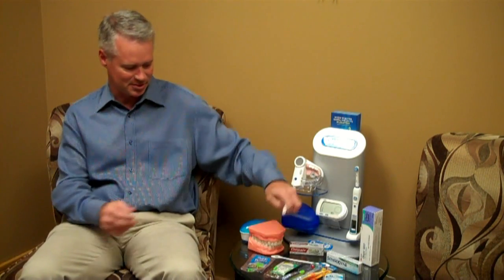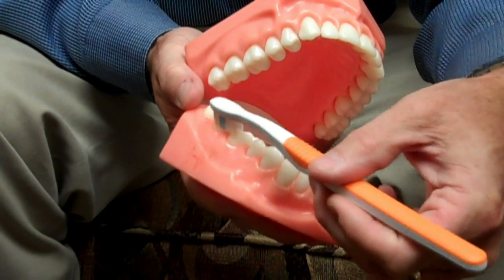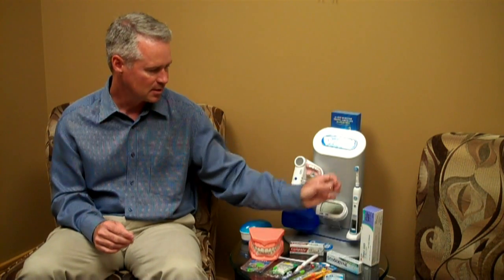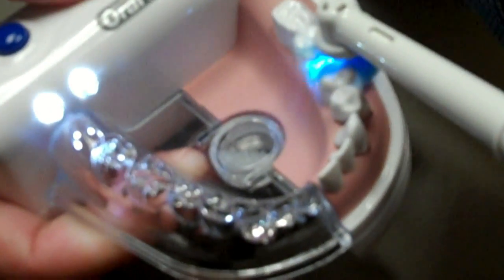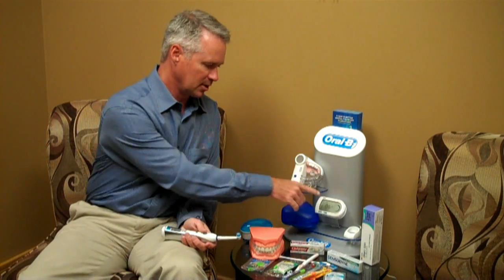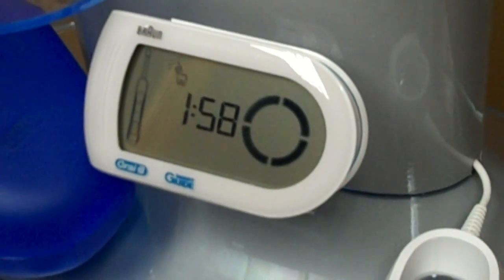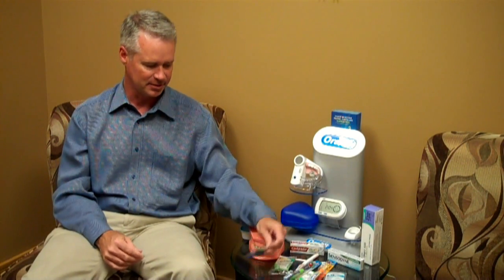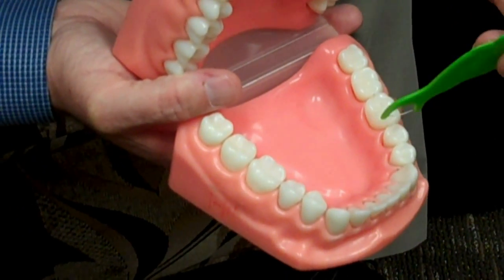Dr. McCaslin (Evergreen Dental) - Oral Hygiene & Health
- It's hard to imagine an act simple as brushing and flossing your teeth will improve your overall general health. Yet, research proves your fitness level is mirrored by your dental health. This is a big reason to maintain great teeth, which includes thoroughly brushing your teeth twice daily. So what exactly will you prevent by simply brushing your teeth twice a day with a soft bristle brush for only two short minutes? More than you might expect.